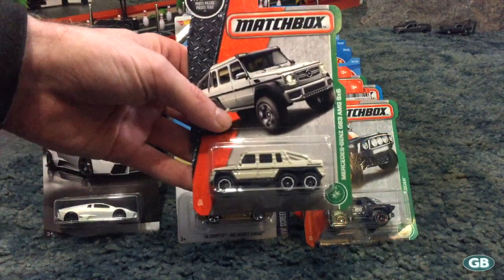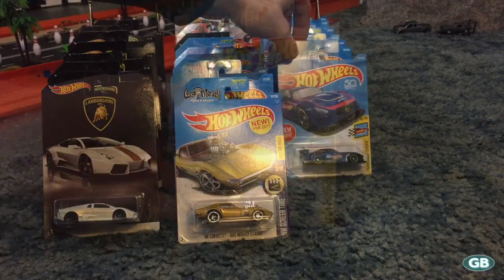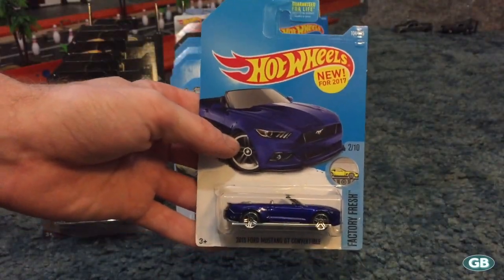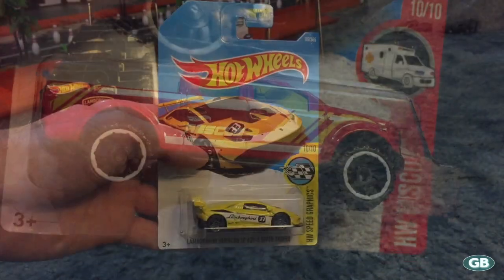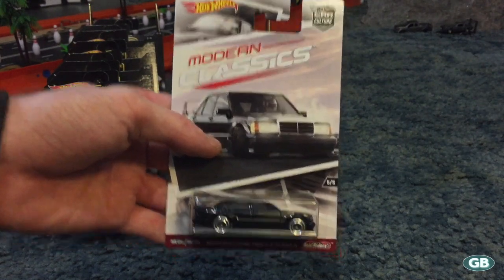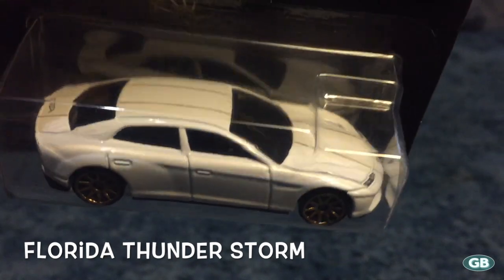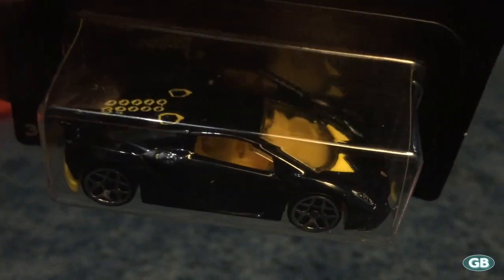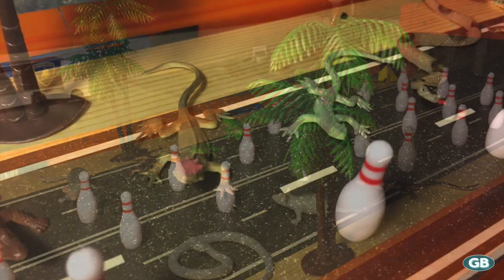*CLOSED* Florida Gator Bowling - Decide Your Ride!!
In this Florida, bowling style game drivers need to knock down as many pins as possible to gain the most  points to win. Drivers have 72 hours to pick their vehicle.

Music Credits -

Opening Credits
Two Seater Short

Track 2
River Walk

Track 3
By The Croft
Joakim Karud